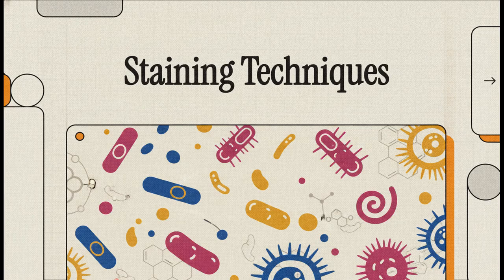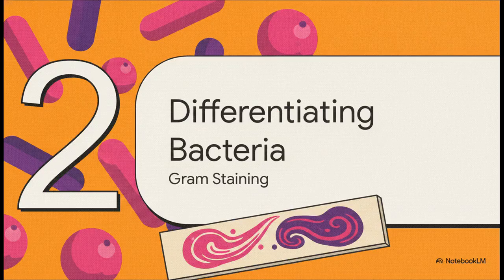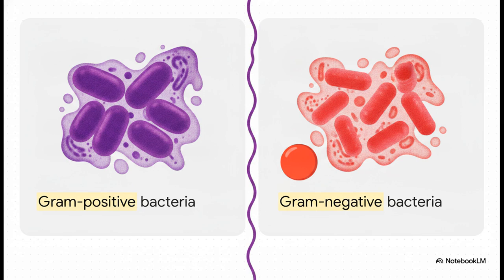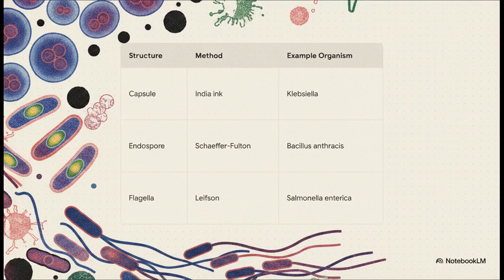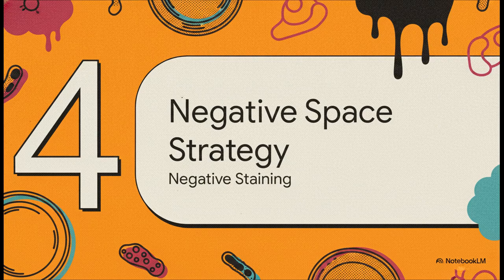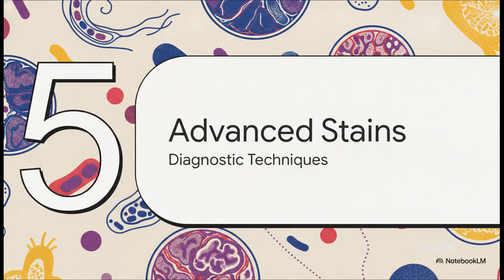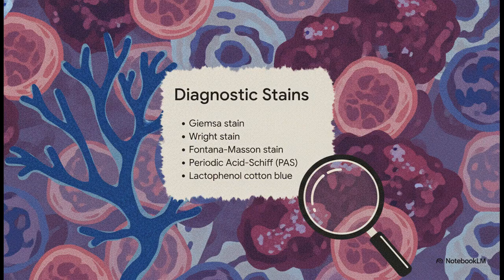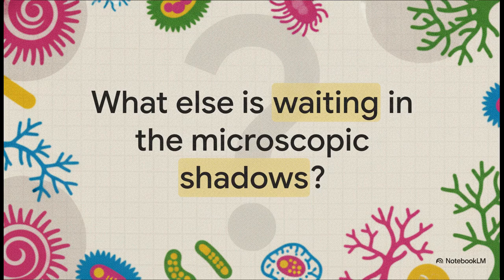Essential Methods in Microbiological Staining | Simple, Differential & Special Stains Explained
Microbiological staining is one of the most essential techniques for visualizing, differentiating, and identifying microorganisms under the microscope.

In this educational video, we explore the major types of microbiological staining methods, including simple staining, differential staining, structural staining, negative staining, fluorescent staining, and silver staining.

You will learn how these techniques help microbiologists observe bacterial morphology, distinguish different bacterial groups, identify structures such as capsules, endospores, and flagella, and detect challenging microorganisms and fungal pathogens.

This video is especially useful for Microbiology, Medical Microbiology, Veterinary Microbiology, Biotechnology, and Biomedical Science students, as well as anyone preparing for laboratory practicals and examinations.

🧫 Topics Covered
Simple Staining
Differential Staining
Gram Staining
Acid-Fast Staining
Structural Staining
Endospore Staining
Capsule Staining
Flagella Staining
Negative Staining
Fluorescent Staining
Silver Staining
Special Diagnostic Stains
Staining of Fungi and Complex Microorganisms